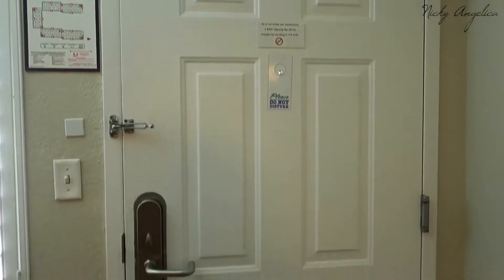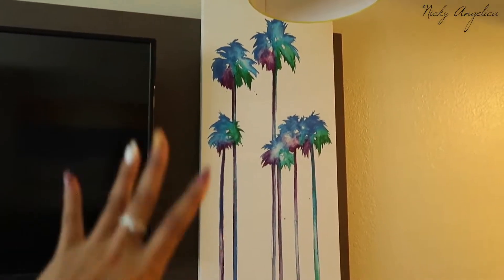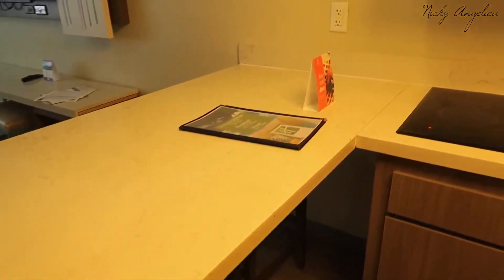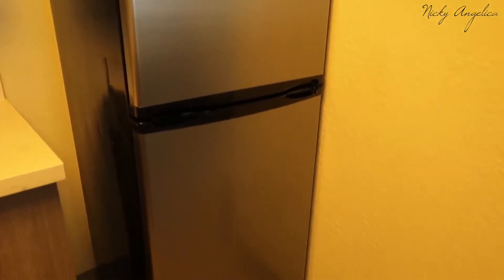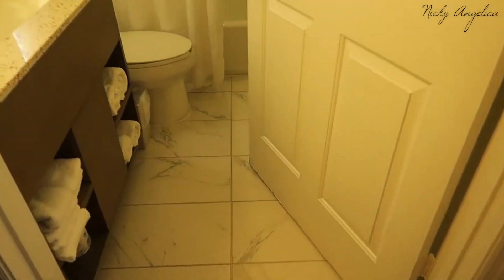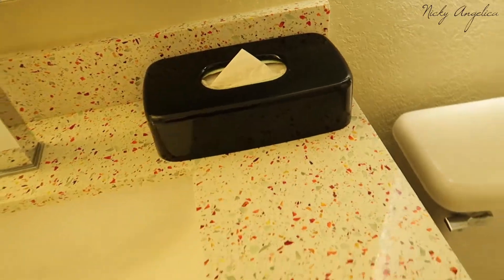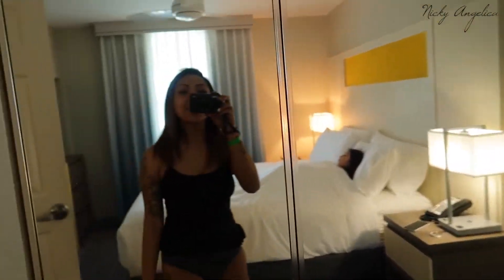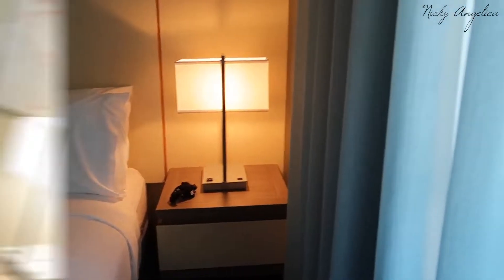HOLIDAY INN RESORT - WATERPARK (FULL KITCHEN) | ORLANDO FLORIDA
Today im gonna be showing you the room Avery and I stayed in during our first night in Orlando! It was a 1 bedroom, kingsize + sofa bed, full kitchen and living room suite!

I'm not being paid to do this video. All opinions are my own.